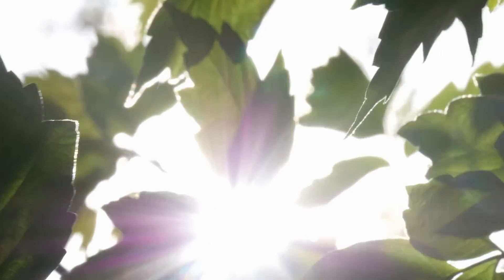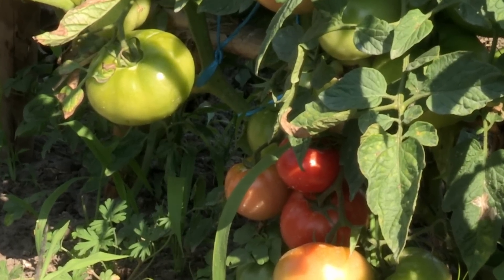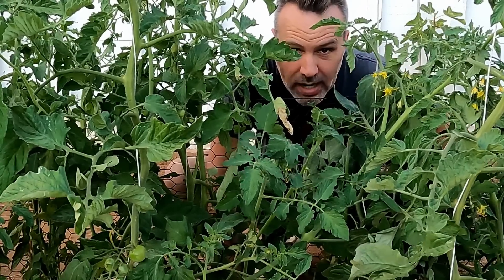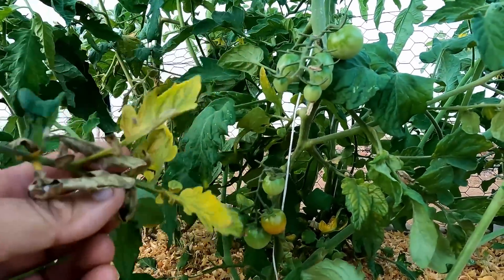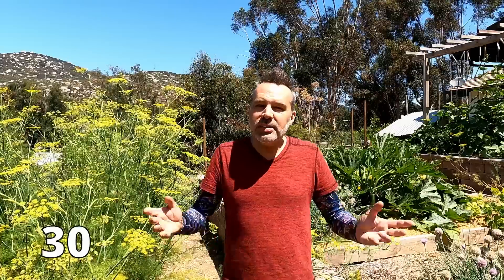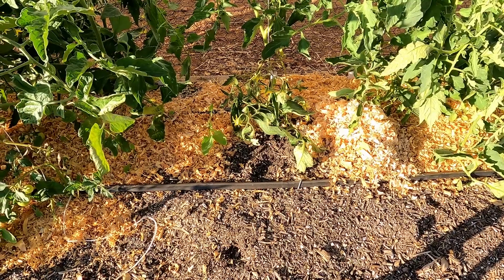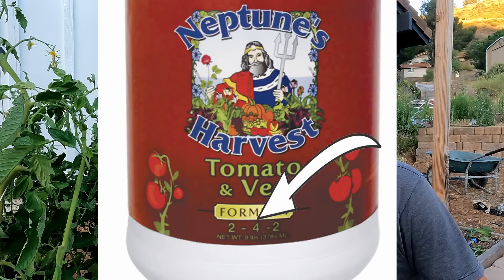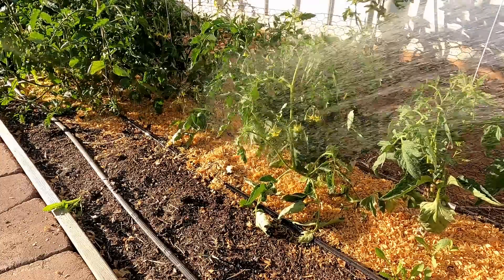STOP KILLING Your Tomatoes With Kindness!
In this video I will reveal how you might be killing your tomatoes with too much love and attention. I'll show you how to stop killing your tomatoes with kindness and enjoy a thriving, productive organic tomato patch in your garden.

Used Code NLG05 at checkout